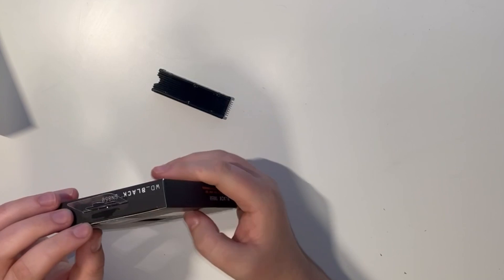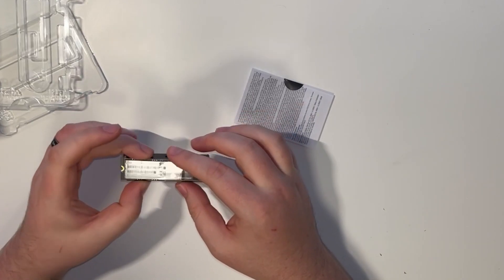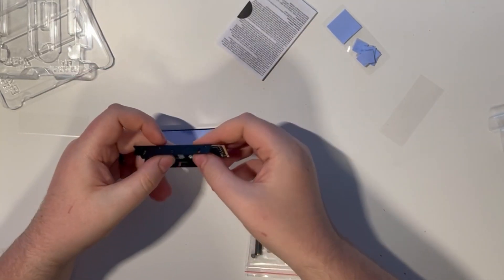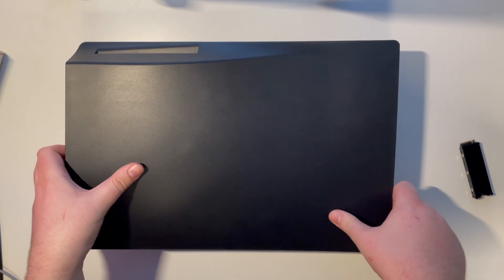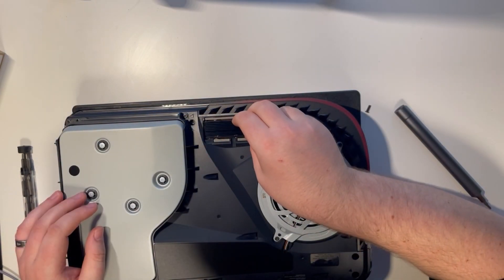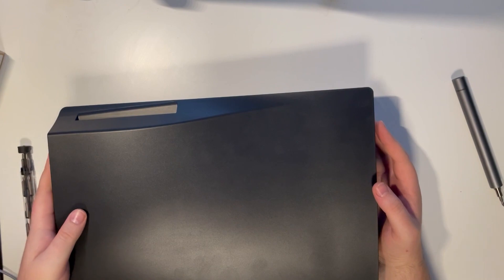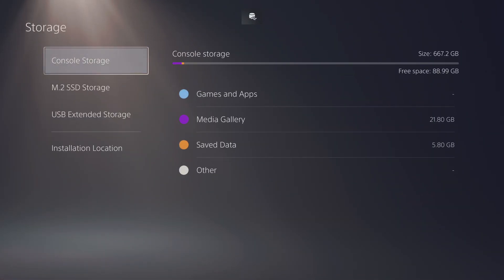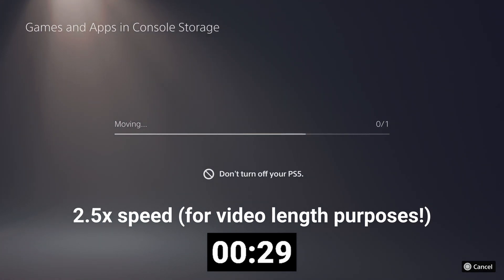How to install an M.2 SSD in your PS5 - Upgrade and Get More Storage!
Here's a quick guide on how to get more storage on your PS5 by installing a new m.2 SSD into it, broken down into a step by step tutorial!

Check out Digital Foundry's list of the best SSDs for the PS5 right